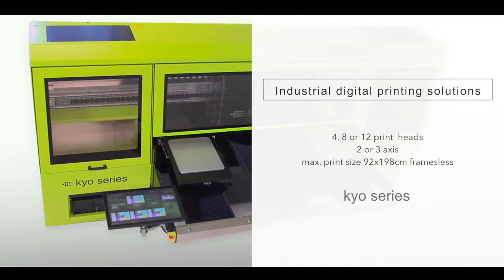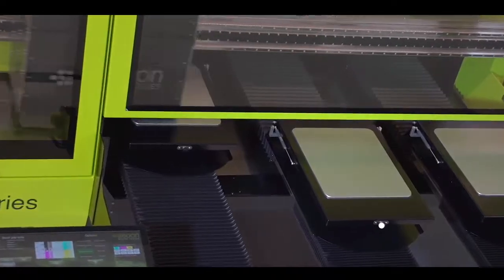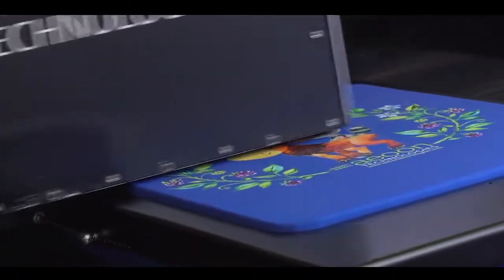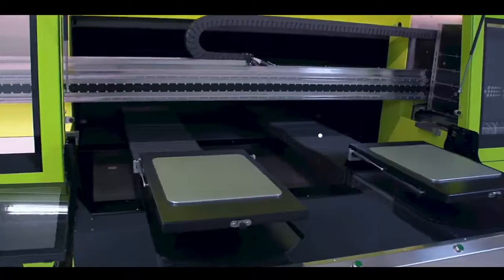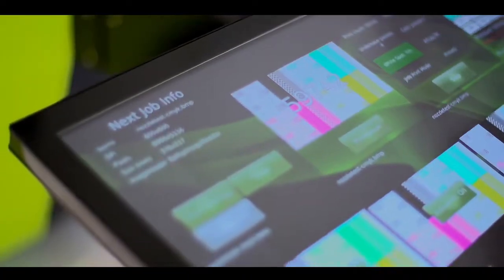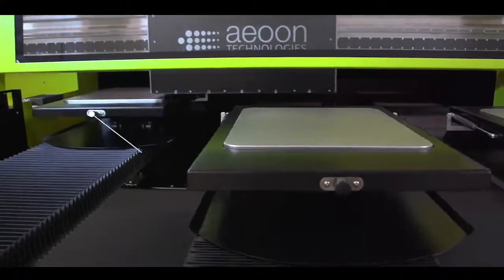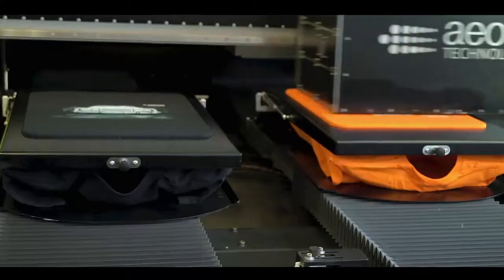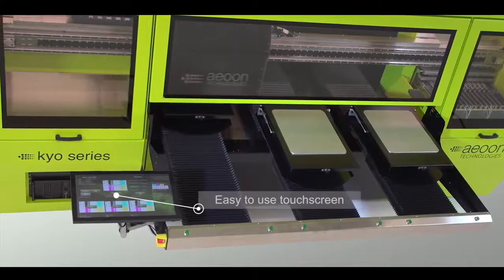Dijital Baskı - AEOON KYO Endüstriyel Dijital Baskı Makinası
AEOON, Avusturya üretimi olan KYO serisi endüstriyel düzeyde piyasadaki en hızlı üretim kapasitesine sahip dijital tişört baskı makinasıdır. Aeoon, Kyo serisi dijital baskı makinası ile direkt kumaş üstüne baskı açık zeminlerde saatte 1280 adete kadar çıkabilmektedir. Ayrıca, tüm Aeoon dijital baskı makinaları baskı kafası sayısı ve palet büyüklükleri olarak kişiselleştirilebilecek şekilde tasarlanmıştır. Dolayısı ile endüstriyal seviyede yüksek üretim ihtiyacınızı en profesyonel şekilde gidermektedir.

KYO 4 dijital tişört baskı makinasında 4 baskı kafası bulunmaktadır, fakat dilediğiniz zaman 4 veya 8 baskı kafası daha ilave ederek toplam 12 baskı kafası olacak şekilde daha hızlı kullanabilirsiniz.
C + M + Y + K olarak 4 baskı kafası kurulumuyla kullanıldığında beyaz zemin üzerine A4 büyüklüğündeki desenlerinizi saatte 800 adet üretme kapasitesine sahiptir ve bu kurulumda beyaz baskı kafası kullanılmayacağından koyu zemin üzerine baskı yapılmamaktadır.

KYO 8 dijital tişört baskı makinasında 8 baskı kafası bulunmaktadır, fakat dilediğiniz zaman 4 baskı kafası daha ilave ederek toplam 12 baskı kafası olacak şekilde kullanabilirsiniz.
“CMYK + 4 Beyaz” 8 baskı kafası kurulumuyla kullanıldığında koyu zemin üzerine A4 büyüklüğündeki desenlerinizi saatte 350 adet ve beyaz zeminlere ise saatte 800 adet üretme kapasitesine sahiptir.
“CMYK + CMYK” 8 baskı kafası kurulumuyla kullanıldığında yalnızca beyaz zemin üzerine baskı yapabilmektedir ve A4 büyüklüğündeki desenlerinizi saatte 1280 adet üretme kapasitesine sahiptir.

KYO 12 dijital tişört baskı makinasında 12 baskı kafası bulunmaktadır ve en hızlı üretim kapasitesine sahip modeldir.
“CMYK + 8 Beyaz” 12 baskı kafası kurulumuyla kullanıldığında koyu zemin üzerine A4 büyüklüğündeki desenlerinizi saatte 510 adet ve beyaz zeminlere ise saatte 800 adet üretme kapasitesine sahiptir.
“CMYK + CMYK + 4 Beyaz” 12 baskı kafası kurulumuyla kullanıldığında koyu zemin üzerine A4 büyüklüğündeki desenlerinizi saatte 350 adet ve beyaz zeminlere ise saatte 1280 adet üretme kapasitesine sahiptir.

Dijital Baskı Nasıl Yapılır?
Dijital baskı makinaları desenlerinizi/resimlerinizi bilgisayardan tüm zeminler üzerine (pamuk, polyester, keten, yün, ipek, kot, deri vb.) direkt olarak aktararak baskı yapabilmektedir. Dijital baskı makinaları grafik yazılımlarında hazırladığınız sayısız renk içeren görsellerinizi 4 ana renk “C+M+Y+K, Cyan+Magenta+Yellow+Black, Camgöbeği+Galibarda+Sarı+Siyah” kullanarak zeminlerinizin üzerine 16 milyon renk olabilecek şekilde aktarmaktadır, en yaygın baskı tekniği serigrafi baskı ile ancak oval makinalar ile yaklaşık 23 renkli desenlerinizi bastırabilirsiniz. Dijital baskı ile en yaygın tekstil baskı metodu olan serigrafi baskıda gerekli olan emülsiyon çekme, film desen ayarları, pozlama, yıkama gibi kalıp hazırlama ön baskı işlemlerini ortadan kaldırarak tasarımlarınızı Photoshop, Illustrator gibi grafik yazılımlarında hazırlayıp, tişört veya parça kumaş, plastik ve porselen gibi çeşitli zeminler üzerinede direkt aktararak baskı yapabilirsiniz. Serigrafi baskı önceden desenlerin filmler halinde çizimler üzerinden hazırlanıp kalıplara aktarılması ve pozlanması gibi özellikle zaman iş gücü ve tecrübe gerektiren bir metod olduğu için serigrafi baskı faliyeti gösteren fabrikalar yüksek adetli sparişler ile genellikle markalarla çalışmaktadır. Dijital baskı yüksek üretim amaçlı kullanıldığı gibi herhangi bir ön hazırlık süreci ve maliyeti olmadığı için kişiye özel tasarımlar, e-ticaret tişört siteleri gibi alanlarda da kullanılabilmektedir.

İZ MÜMESSİLLİK SAN. ve TİC. LTD. ŞTİ